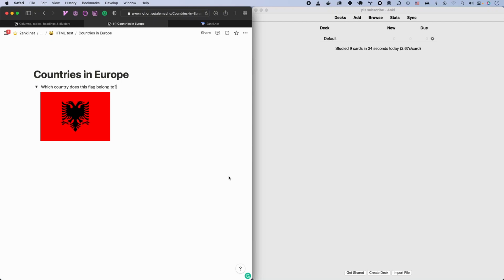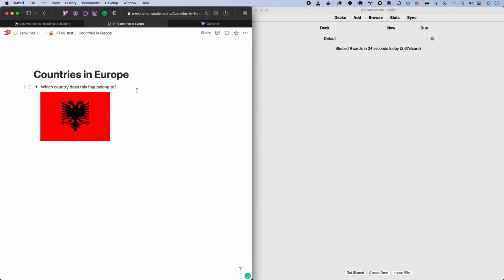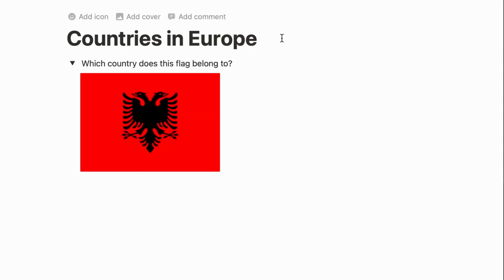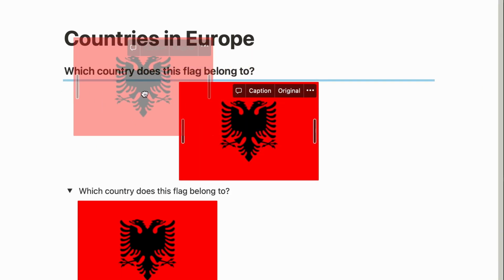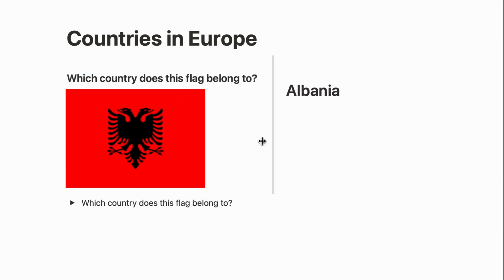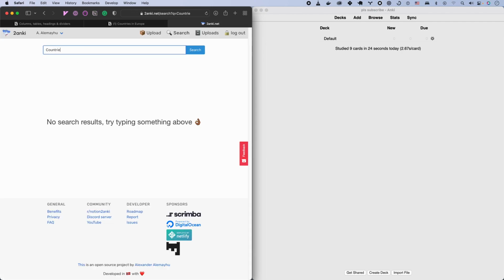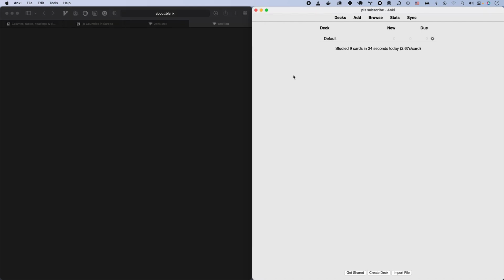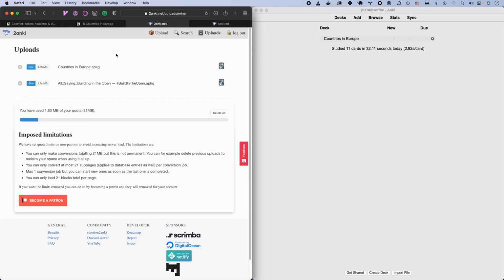Bringing Your Images to the Front With Columns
In this video, we’re going to take a look at how you can use the column lists in Notion to create flashcards. This is actually hot from the oven and came out from our discussions on Discord.